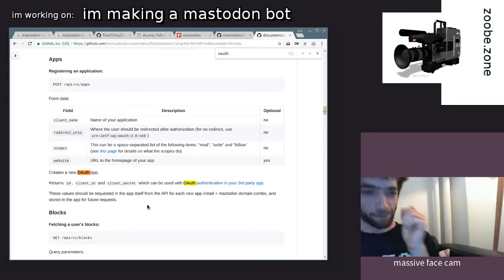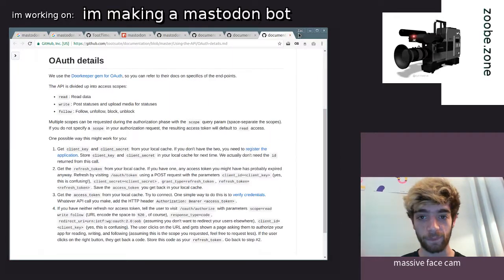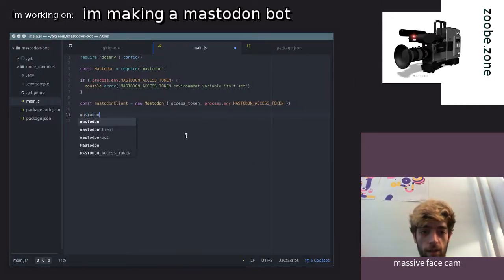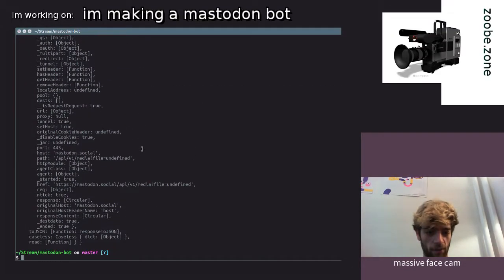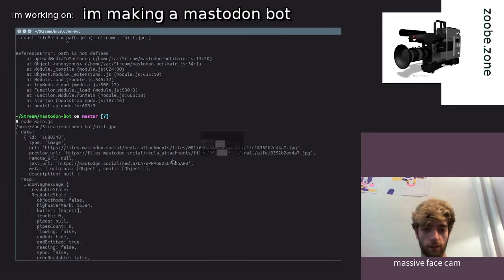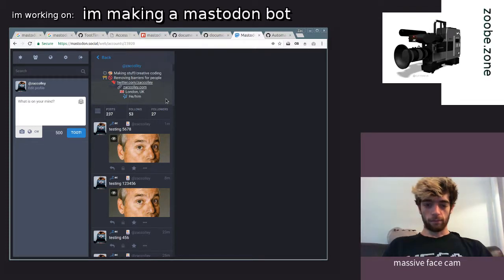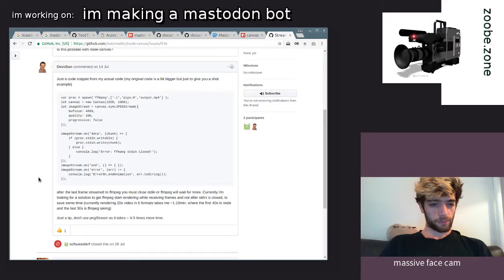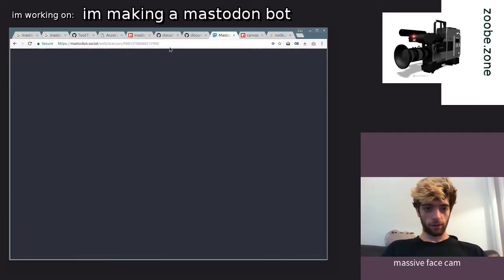Connecting to the API, making some images - (Making a bot for Mastodon 🐘🎺🤖 - Part 1)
in this stream i (struggle) to connect to mastodno, and then send through and image made in node canvas